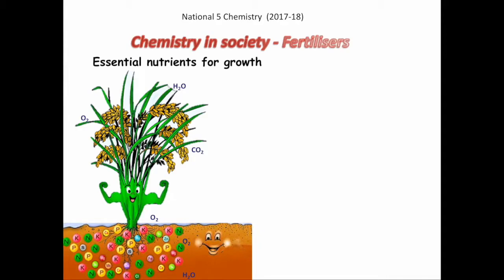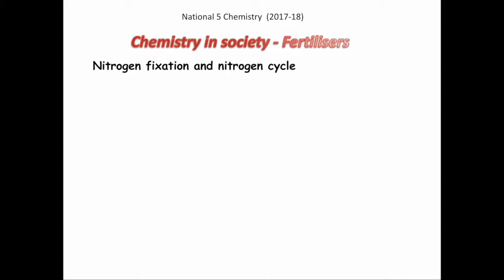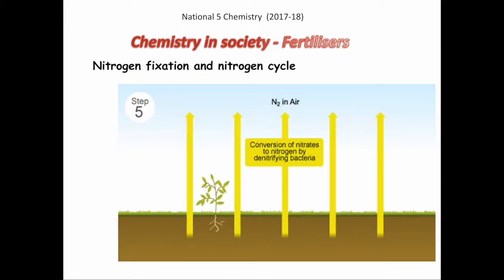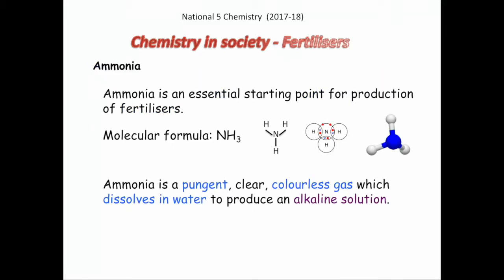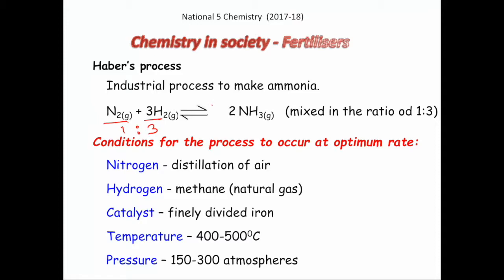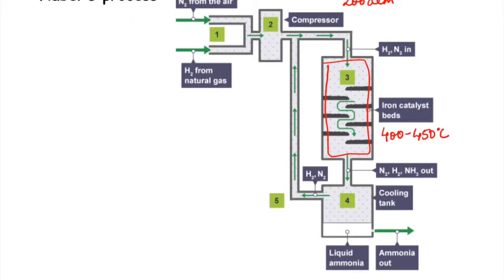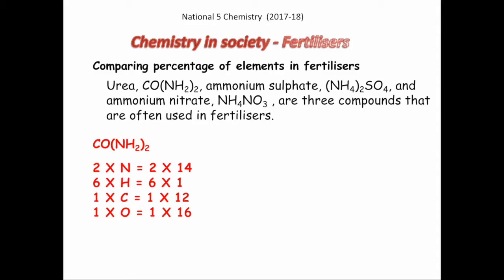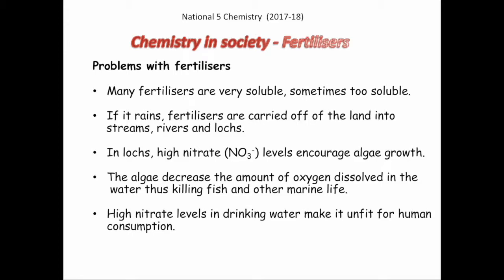Topic 16: Fertilisers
Learn about fertilisers in no time !! A ver comprehensive video explaining fertilisers for national 5 students.